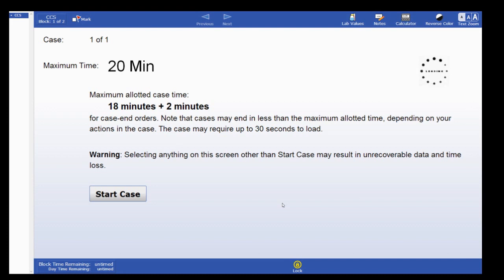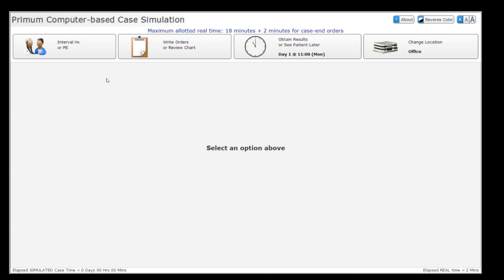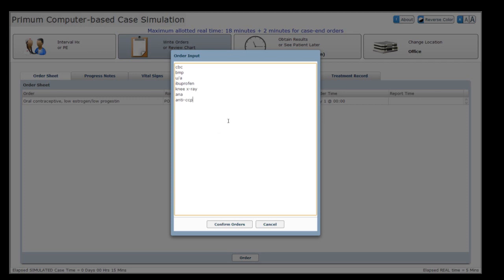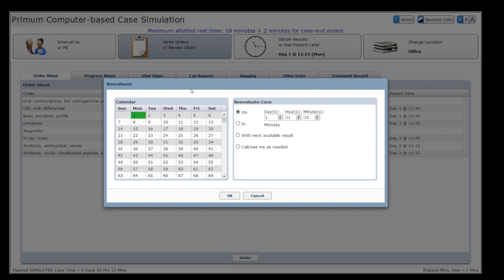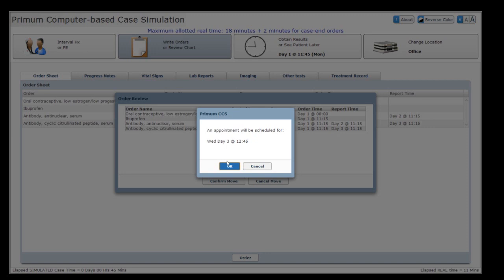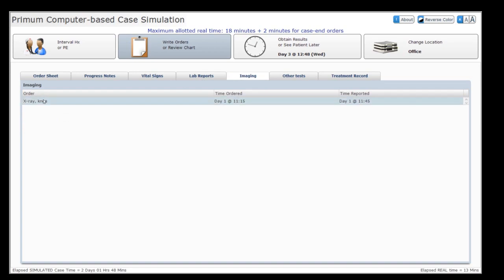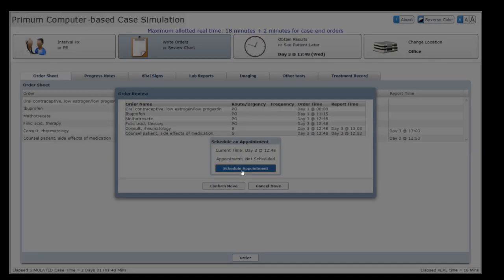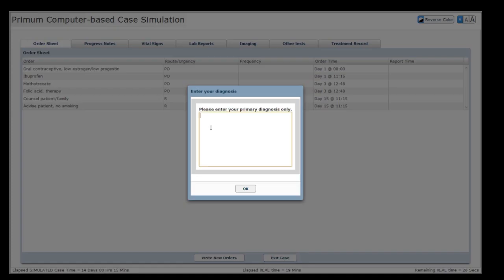USMLE STEP 3 CCS Secrets by Mapping CCS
Visit us at Mapping CCS.com